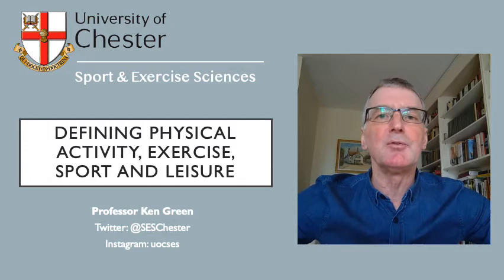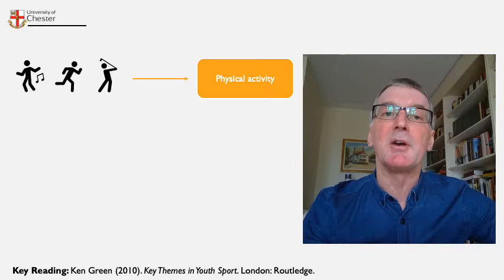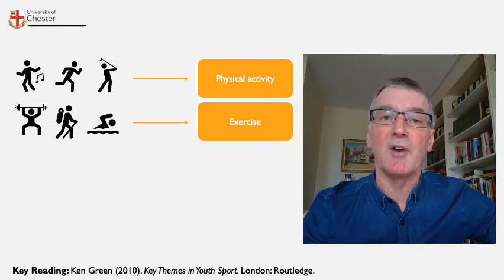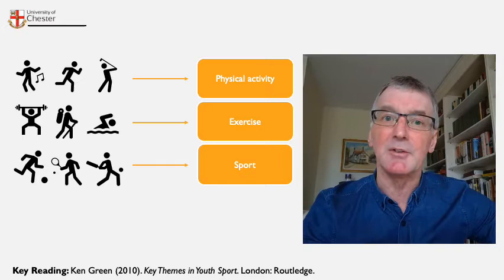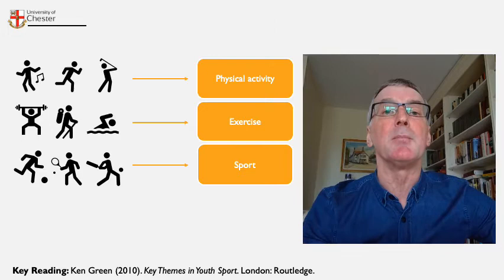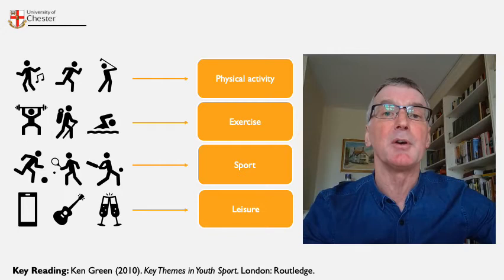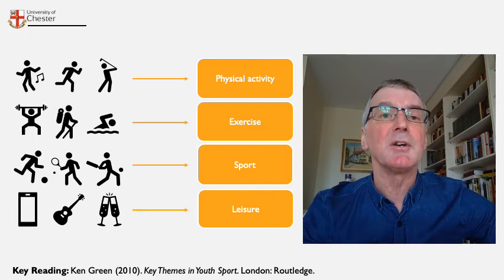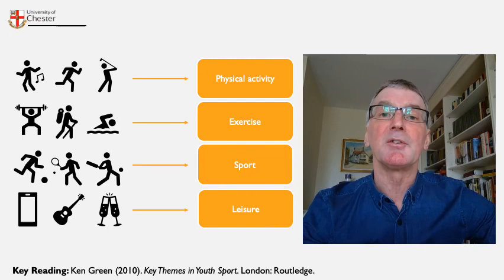Five Minute Lecture: Defining Physical activity, exercise, sport and leisure- Ken Green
In this 5 minute lecture, Ken identifies the crucial differences between the key terms that lie at the heart of the study of sport